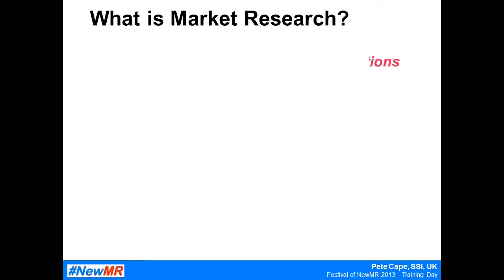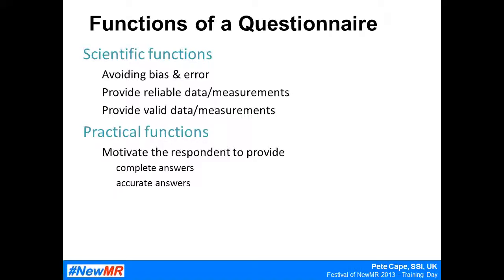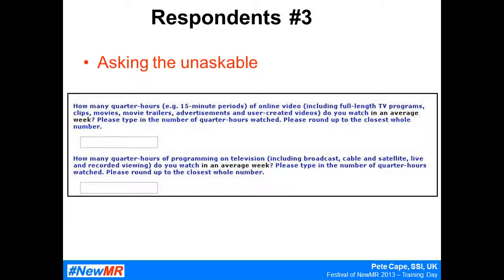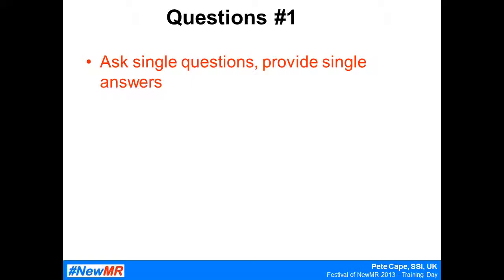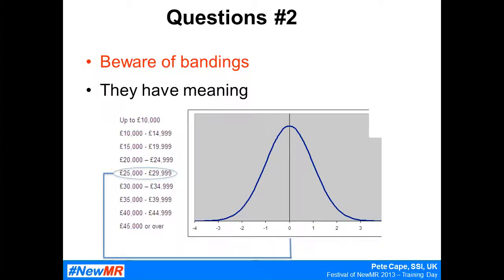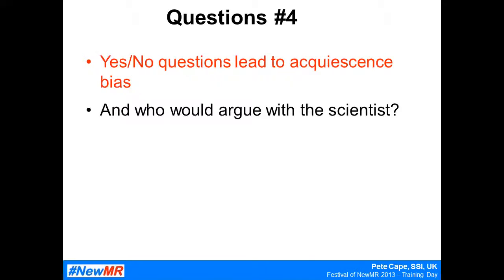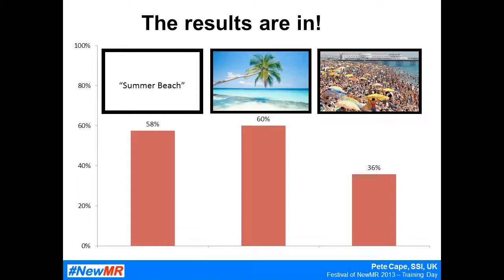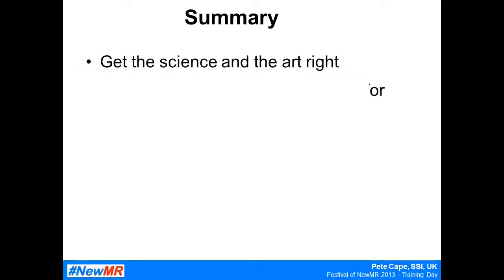Pete Cape - Training Day - 2013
Title: Better Questionnaire Design
Speaker: Pete Cape
Event: Training Day 2013